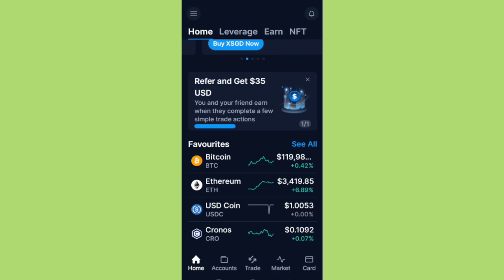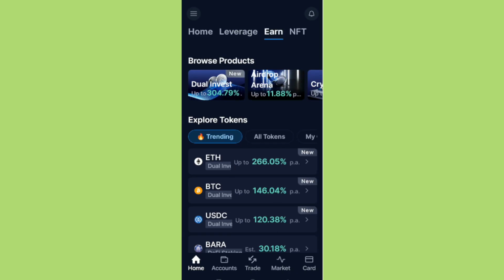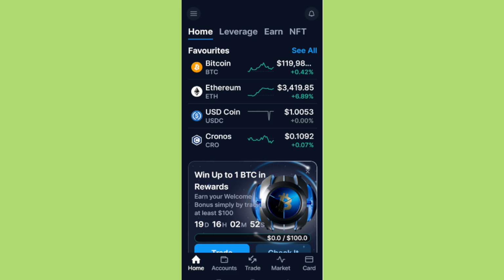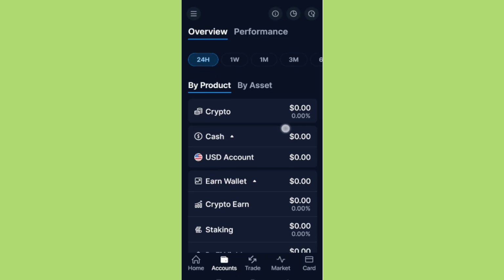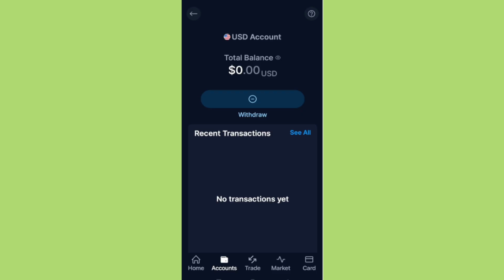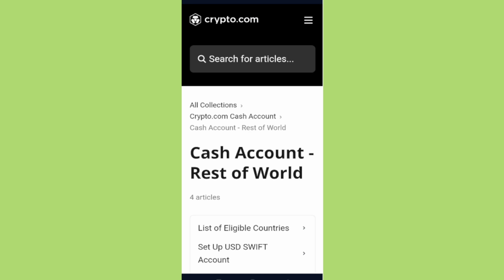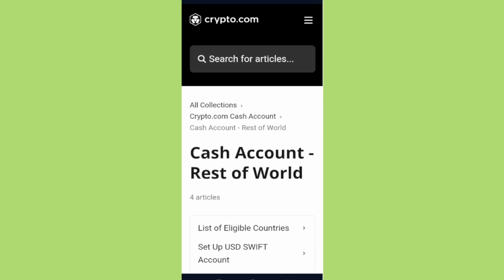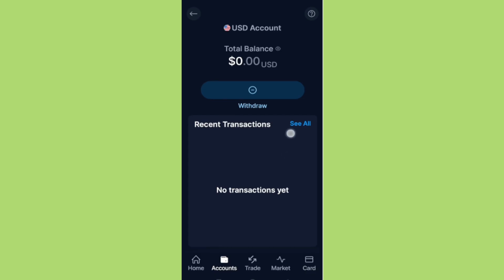How To Add Money To Fiat Wallet On Crypto.com - 2025 (Step By Step)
How To Add Money To Fiat Wallet On Crypto.com.

In this video, I'm going to show you How To Add Money To Fiat Wallet On Crypto.com.